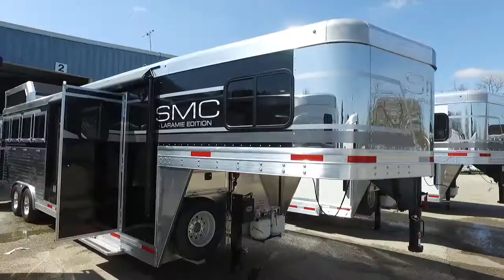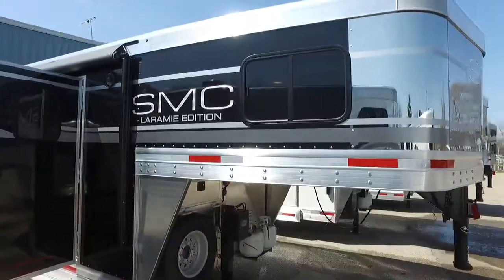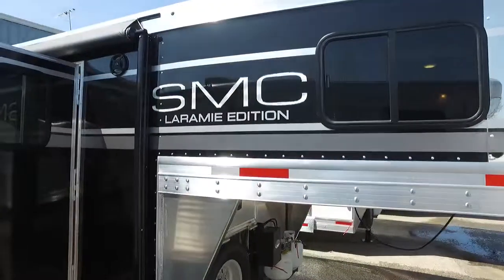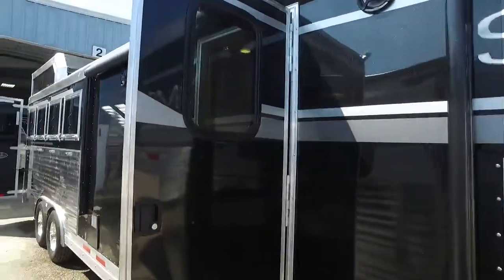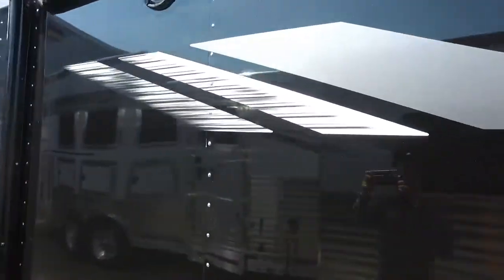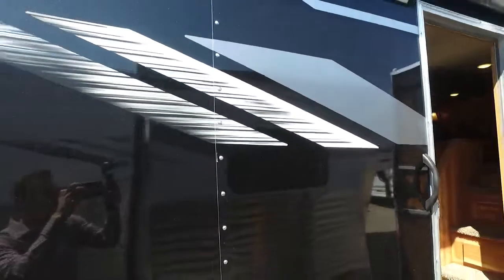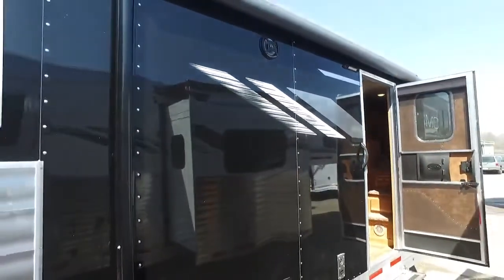Wait...you can get an SMC Horse Trailer in BLACK??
SMC Horse Trailers are available in MANY different exterior colors! Talk to your local SMC Dealer to build out the horse trailer of your dreams! SMCTrailers.com/dealers